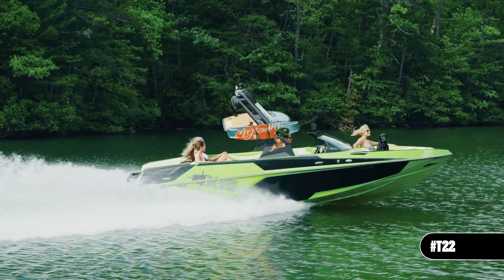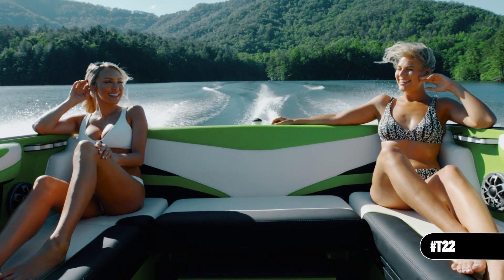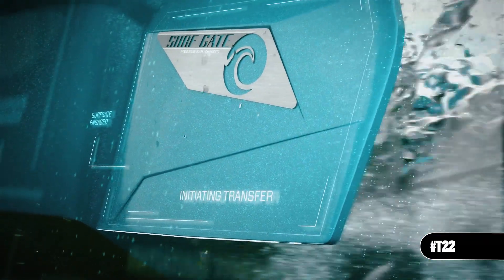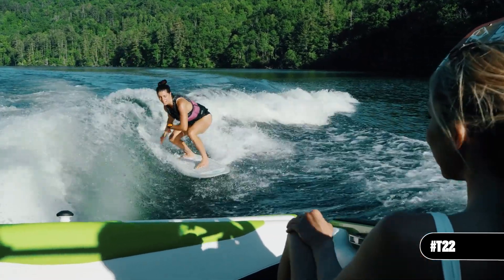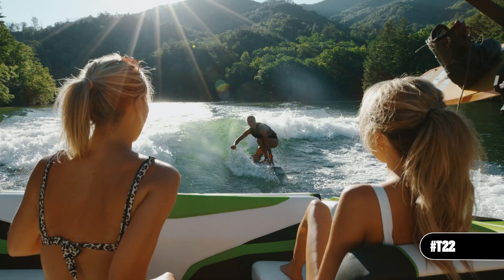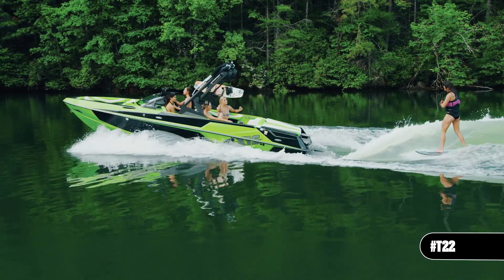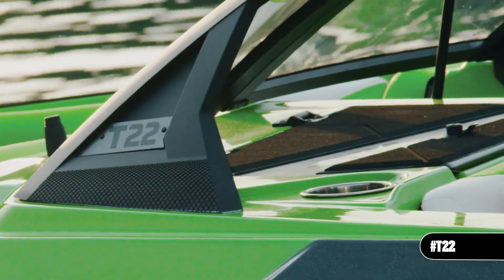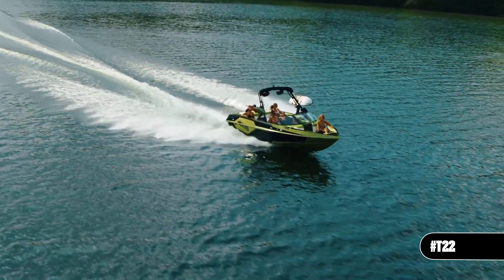Новый катер для вейка AXIS T22 2020 года!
Литера T серии катеров Axis расшифровывается как traditional (традиционная). Но из традиционного у этой серии только форма носка, с глубоким V. На этом традиционность катера и заканчивается и начинаются инновации! Катер в 2020 году претерпел ряд изменений как технических и эргономических, так и визуальных. Новые двигатели, новая облегченная арка, инновационные серф системы от Malibu Boats и много чего еще.
Стремительный, динамичный, невероятно практичный - это все катер AXIS T22.

И вот старший брат этой модели - катер для вейка AXIS T23 в наличии - в самом популярном размере среди катеров буксировщиков 23 фута.